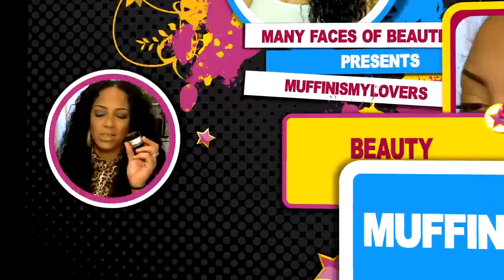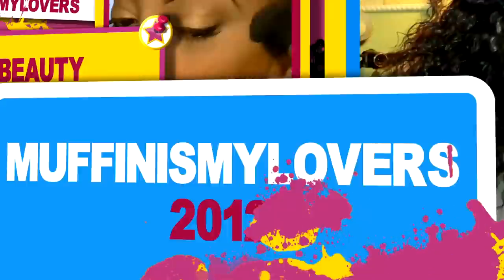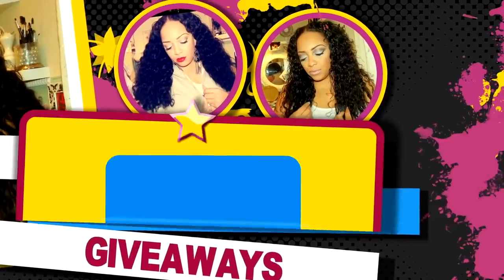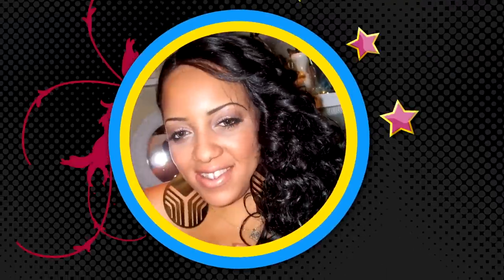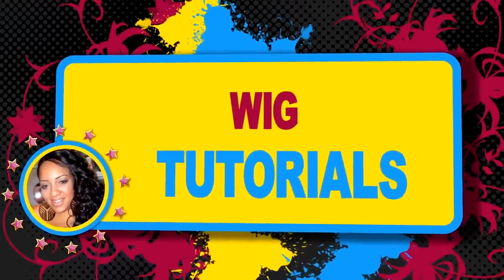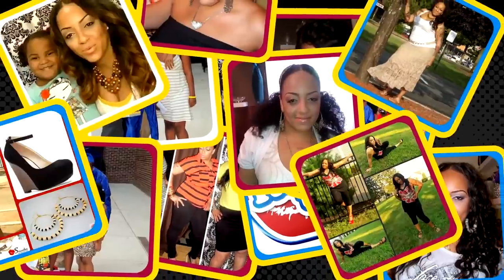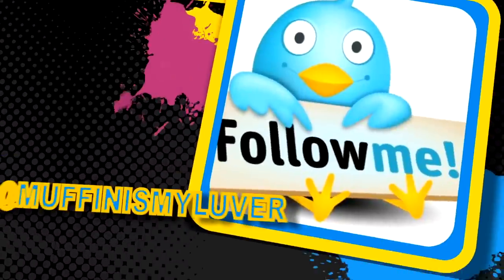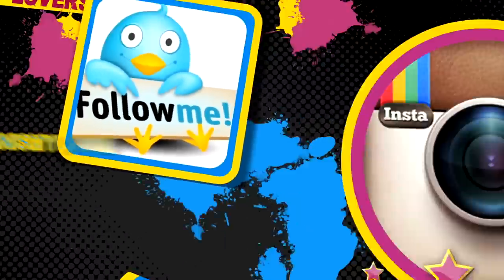YOU WISH REALLY QUICK SLAYAGE WATCH ME DIVAS WIGS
DIVASWIGS.com

Item code: bhc279
Type: 100% Brazilian virgin hair
Hair length: 22 inch
Hair color: Natural Black
Hair density: 180%
Hairline: pre-plucked hairline
Baby hair: all along the perimeter
Lace color: light brown
Cap construction: cap-3 glueless lace cap
Cap size: average

SOME OF MY FAVORITE SITES